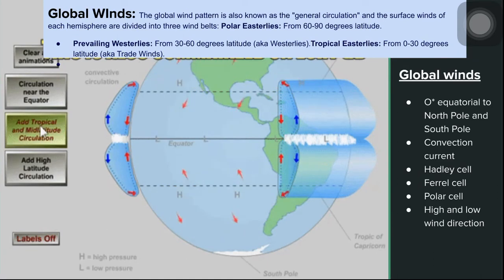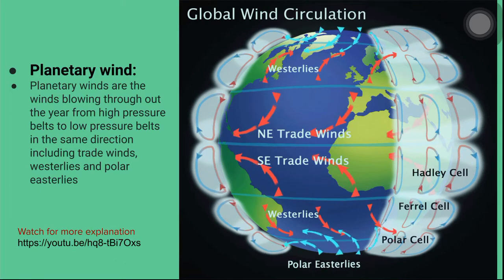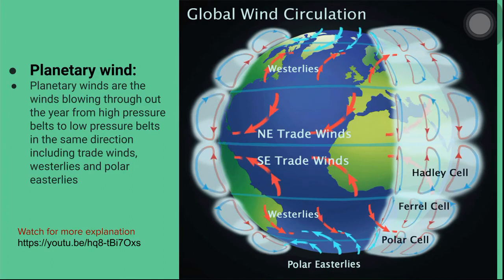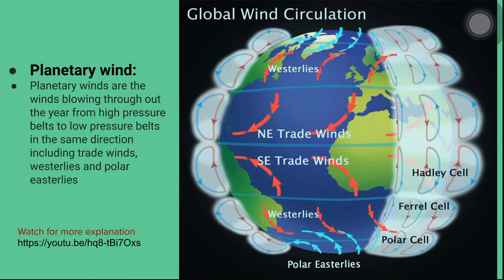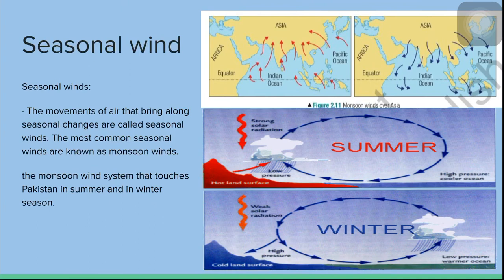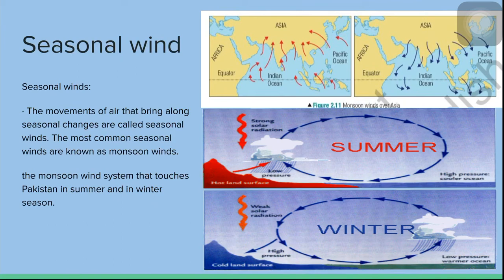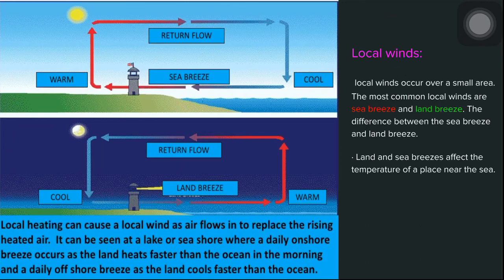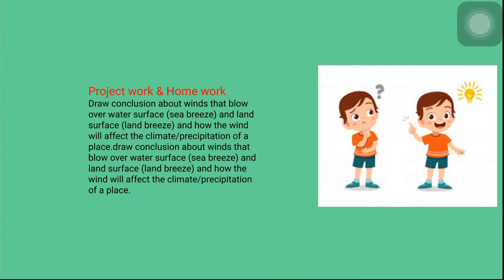Global wind system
Designed for apsacs only